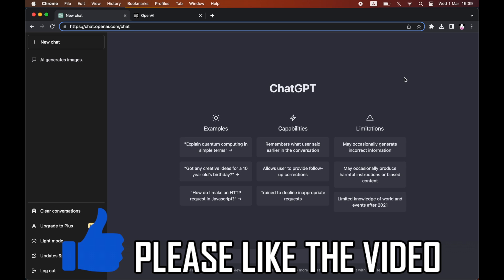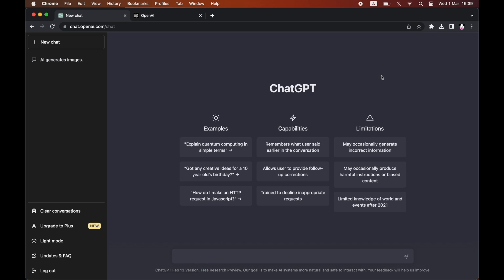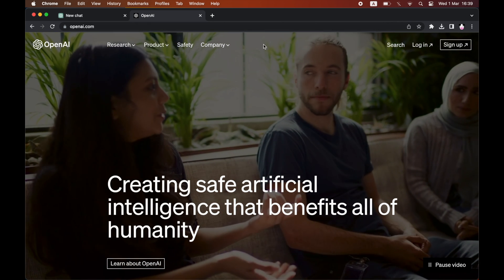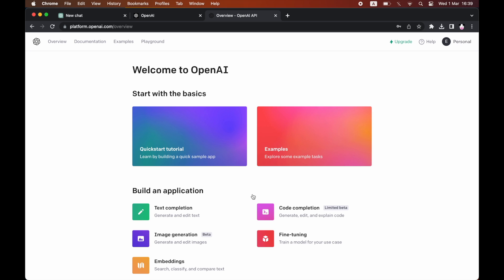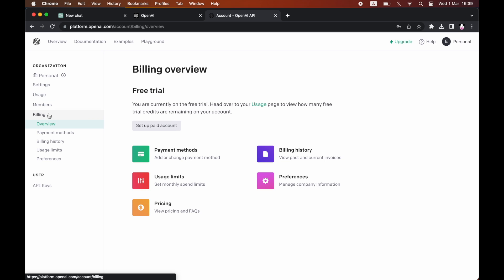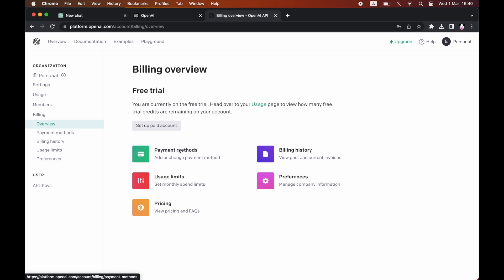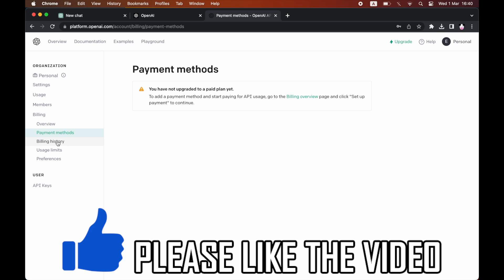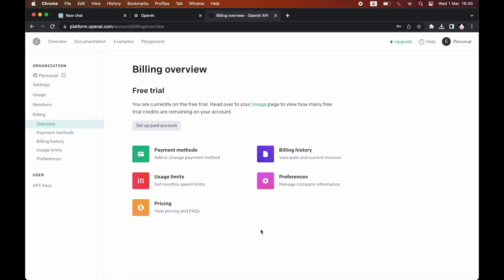How to Manage Payment Methods for ChatGPT (NEW Chat GPT Plus Update in 2023)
How to Manage Payment Methods for ChatGPT (NEW Chat GPT Plus Update in 2023). Step by step instructions of how to change or remove payment options on chatgpt account. You can add online payment method or delete credit and debit cards on your windows computer or macbook laptop with the new chatgpt update in 2023.